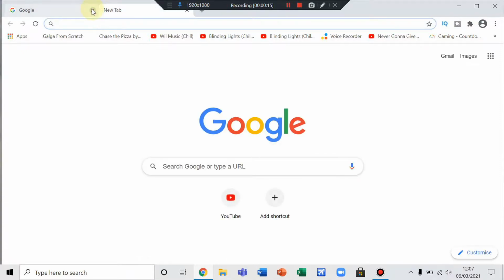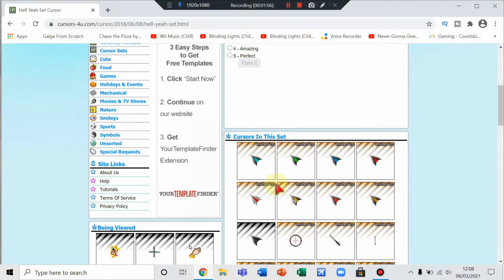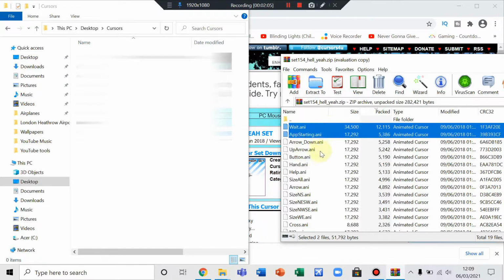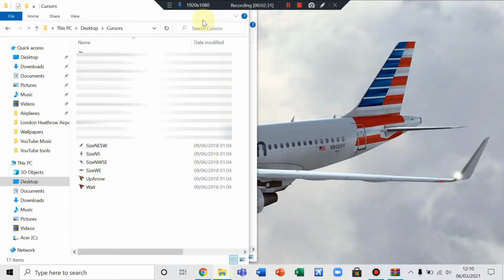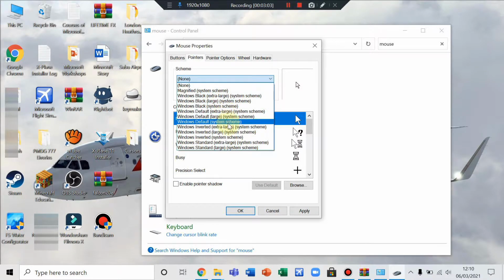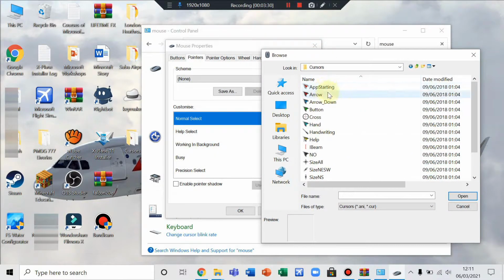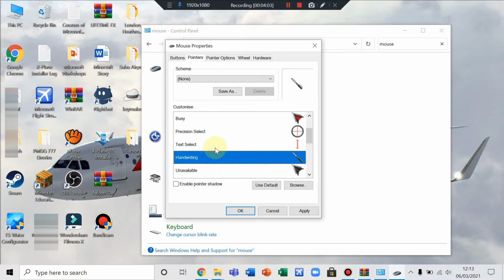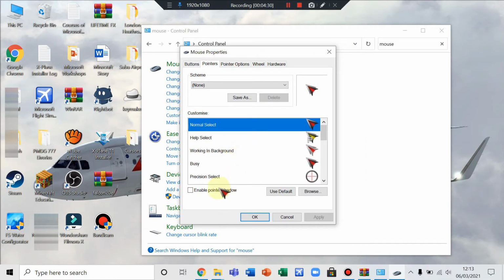How To Change Your Cursor In Windows 10¦Ghosteenx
Hi Guys, I will show you how to change your cursor in Windows 10.
↓↓Read↓↓                                 ↓↓Read↓↓                       ↓↓Read↓↓                                                 ↓↓Read↓↓
🎮Game= 🔥Microsoft Flight Simulator X (Steam Edition)🔥
What I Use In My Videos: (Links Go To The Amazon UK Store)
My Mic (Tonor TC-777)=
My Mic Stand=
💻PC SPECS:
Acer Aspire A514-54
11th Generation i5-1135G7 @2.40GHz, Max Turbo Boost @4.25GHz
8GB RAM
64-bit
Intel iRIS XE Graphics
Press the 🔔 icon to get notified of every video I post, so you don't miss out.